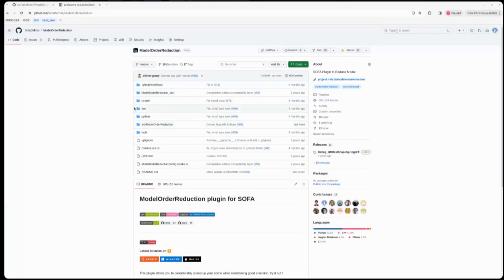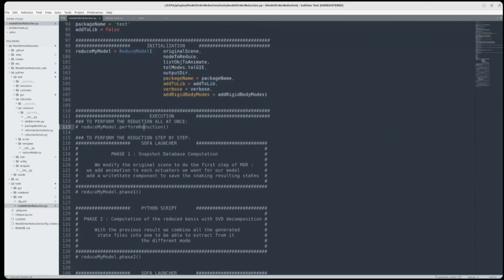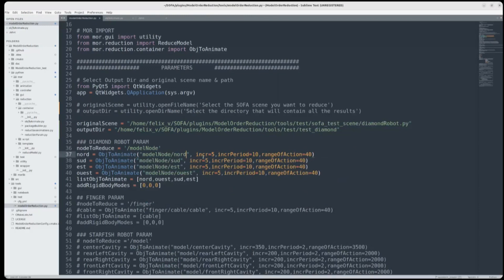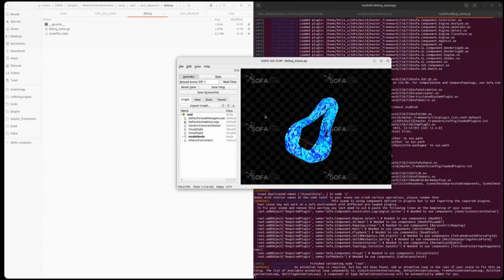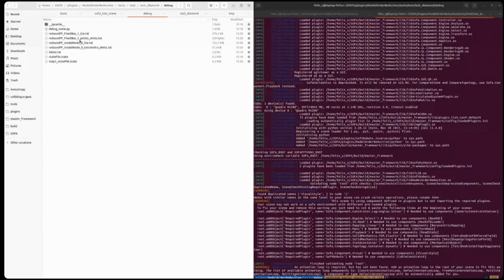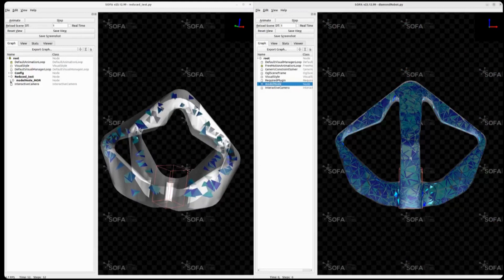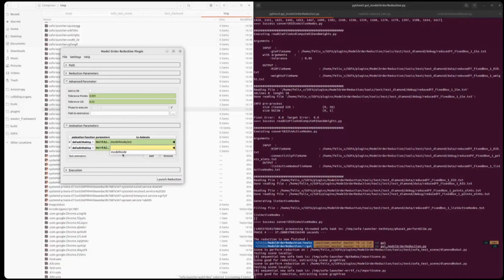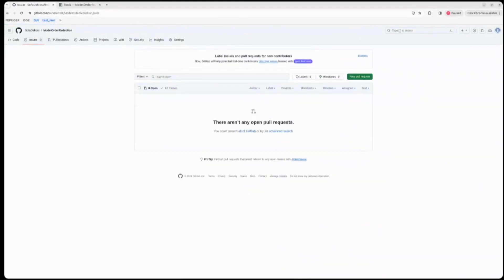Model Order Reduction - how to use tutorial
Quick and condensed video explaining with an exemple how you can reduce your scene to gain speed by using Model Order Reduction plugin.